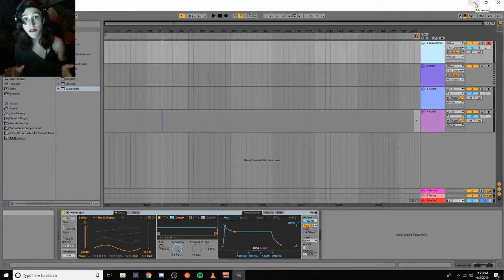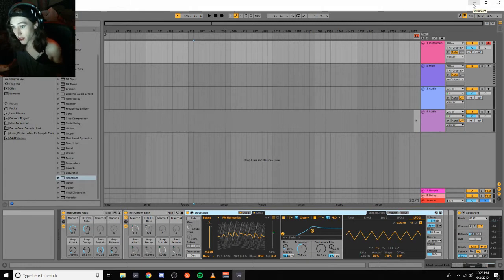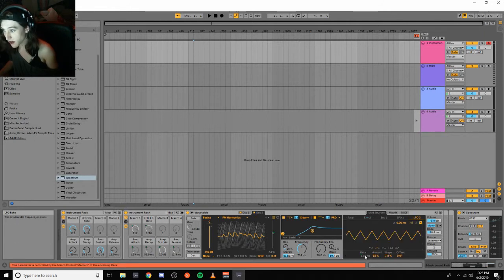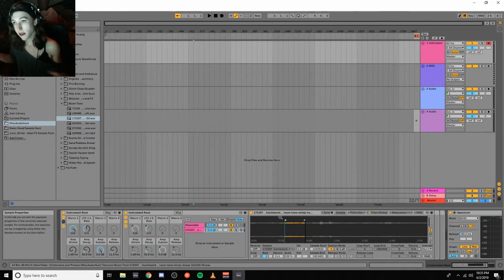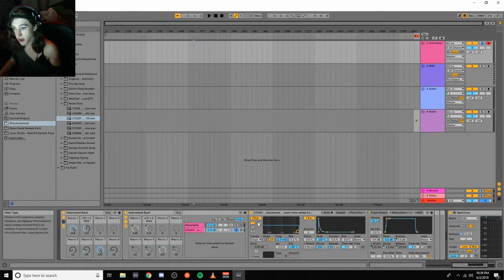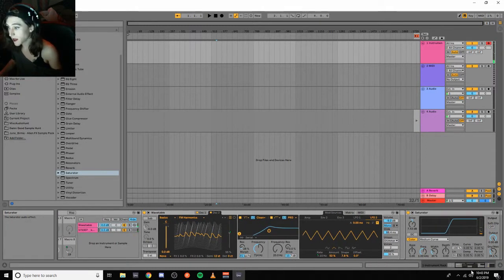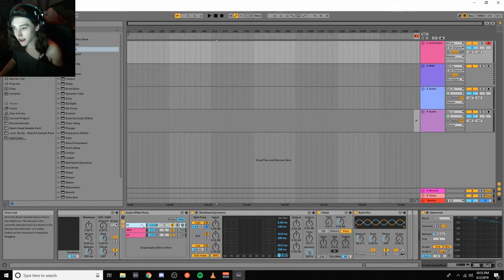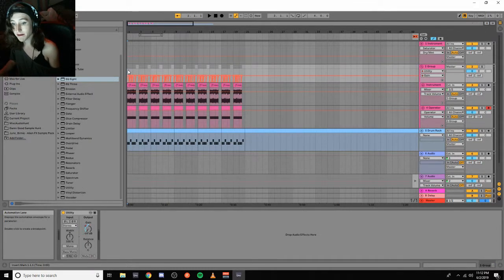Bass Design With Stock Ableton Devices